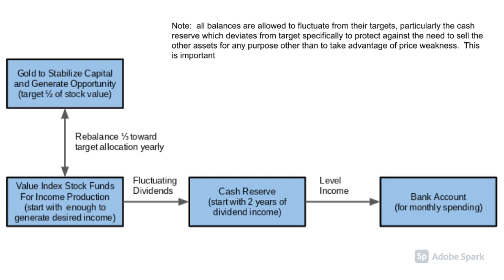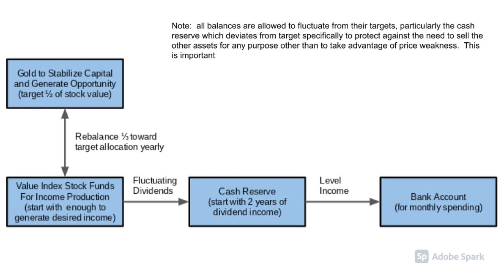Maintaining Discipline - part 6 (the final installment)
This is the last video of the series showing how all of the components work together to satisfy the requirements of the plan's statement of purpose.  I also comment about how the plan needs to be different for different phases of life, different goals, and different circumstances.